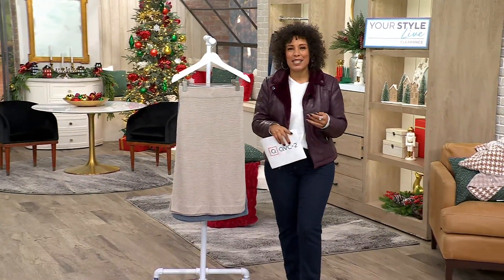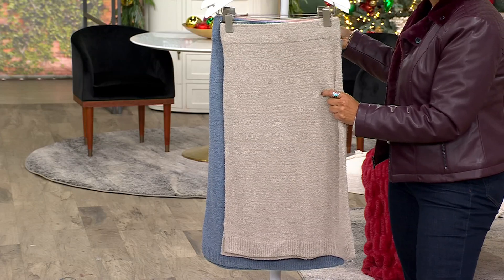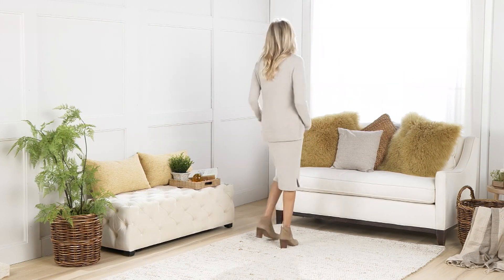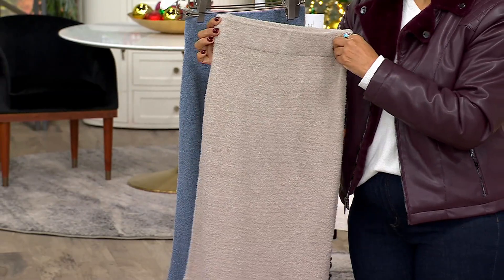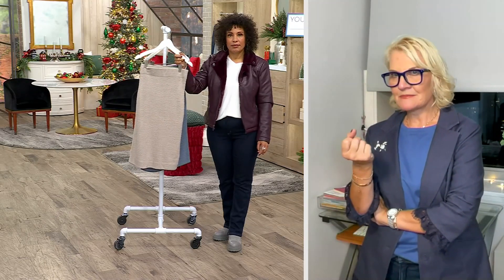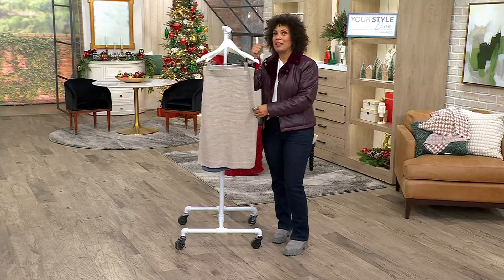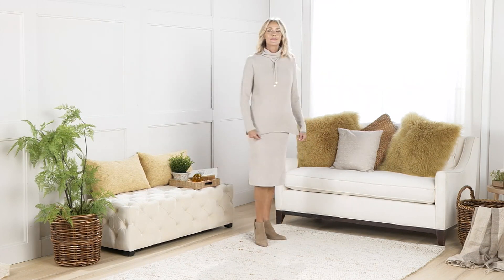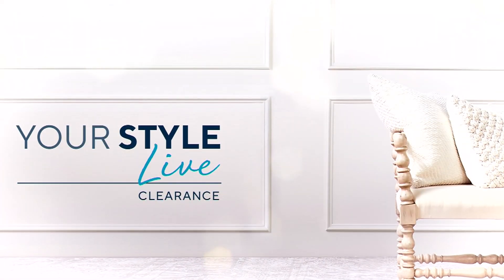Isaac Mizrahi Live! Regular Soho Cozy Novelty Yarn Skirt on QVC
Isaac Mizrahi Live! Regular Soho Cozy Novelty Yarn Skirt

Give up comfort? Not us! We're loving this soft and cozy sweater skirt from Isaac Mizrahi. Its pull-on ease makes getting dressed effortless, and the flattering silhouette makes us feel so chic. Pair this yummy-soft skirt with a sweater you already own (or a new find from Isaac!) and you're ready to seize the day in style. From Isaac Mizrahi Live!TM.